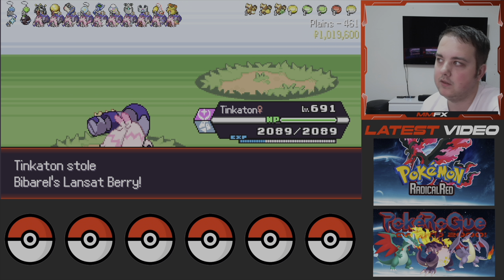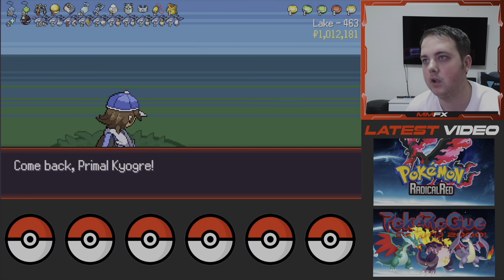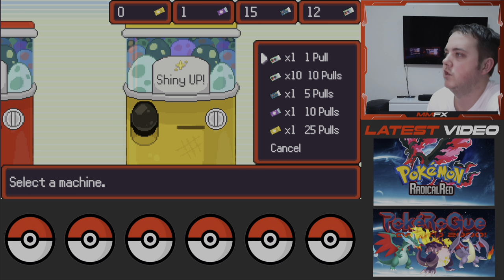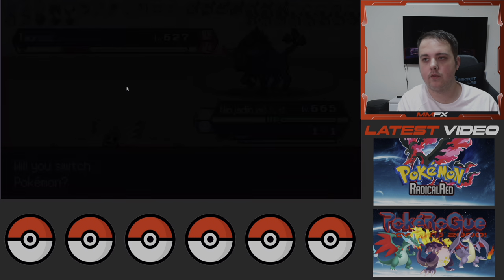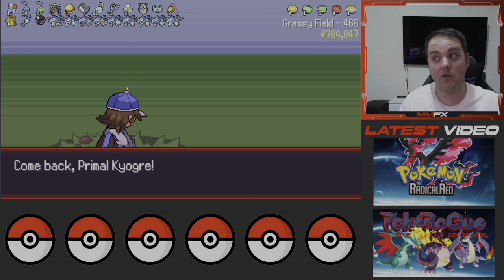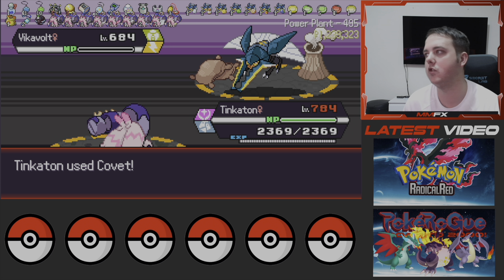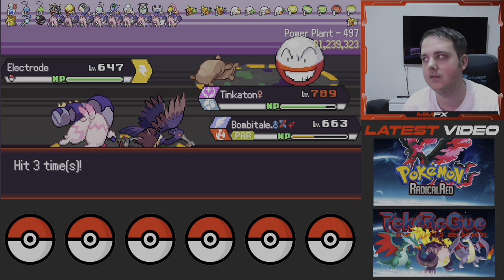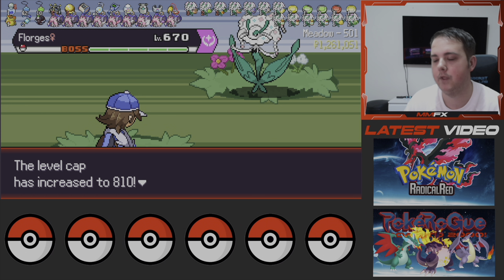Pokerogue!! ENDLESS!!!! GIGANTIMAX VENUSAUR!!!!!